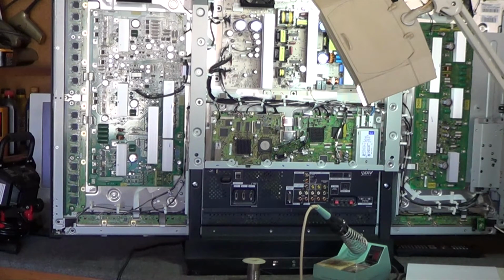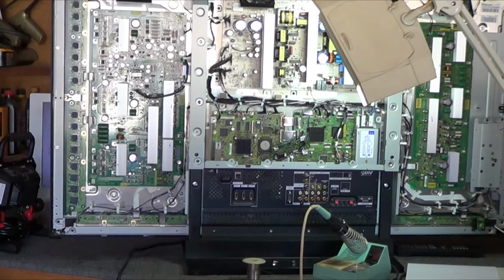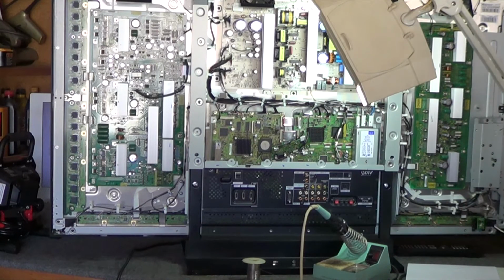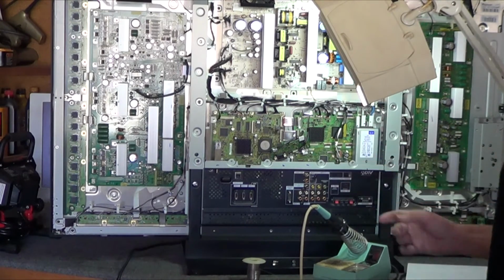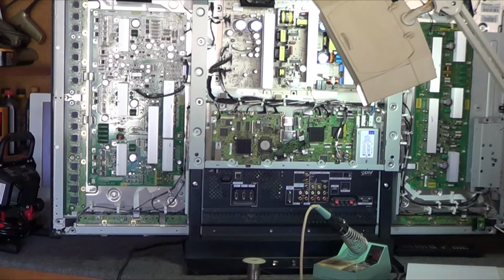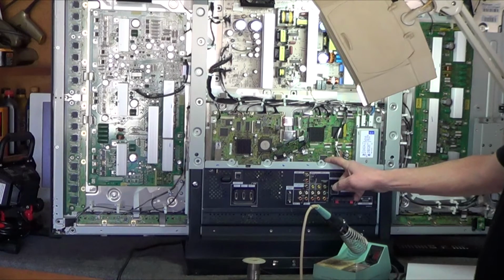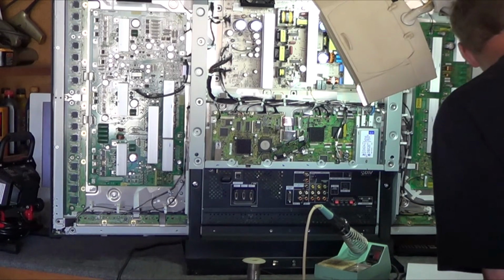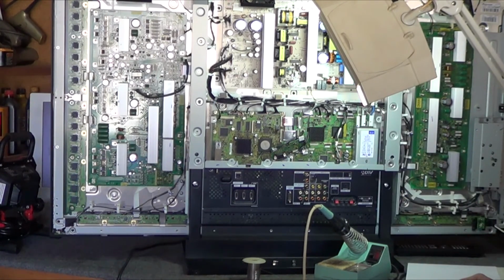Pioneer Plasma PRO-111FD PDP-6020 8 Blue Blinks Video #62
This video involves troubleshooting and the replacement of an IC regulator on the input jack circuit board to resolve the 8 blue blink condition. Pioneer Plasma PRO-111FD PRO-151FD PDP-5020FD PDP-6020FD 8 Blue Blinks AWW1352 AWW1353 AWW1355 Repair Fix